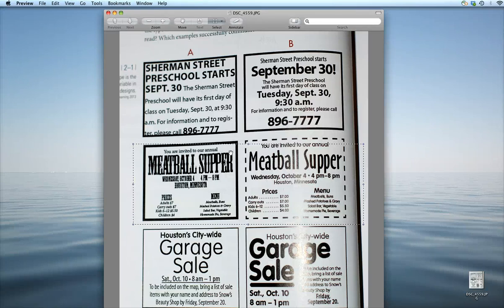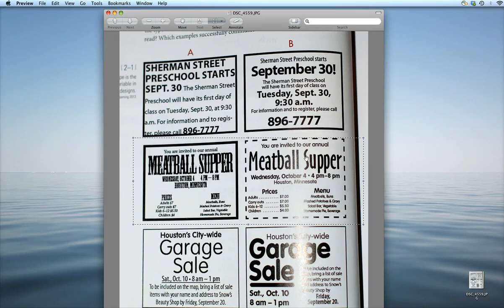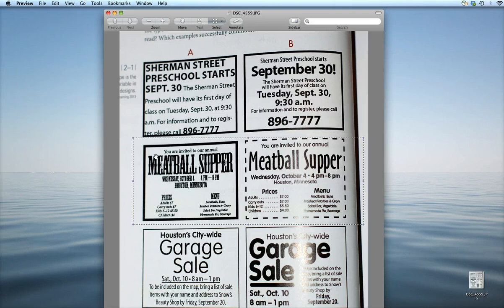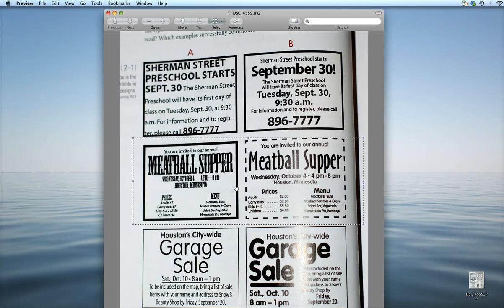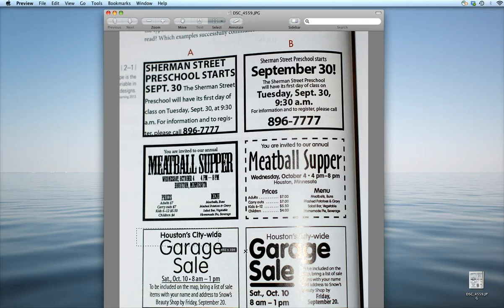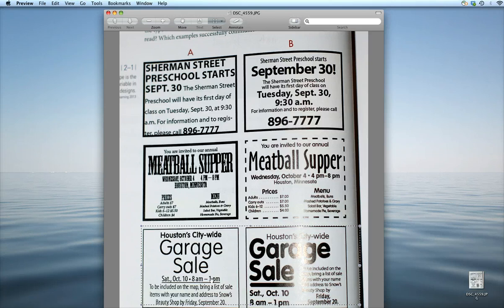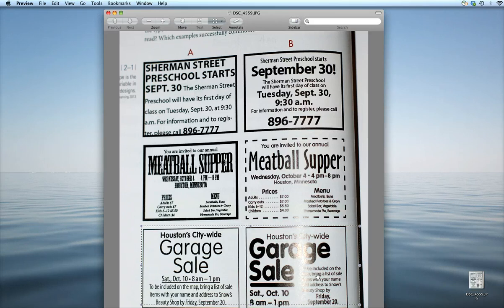InDesign Chapter2 Video2